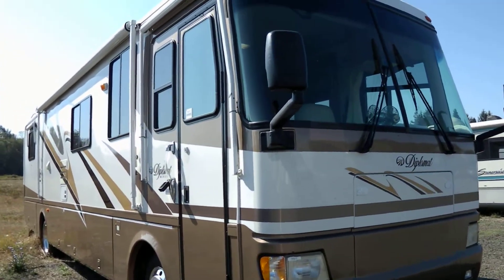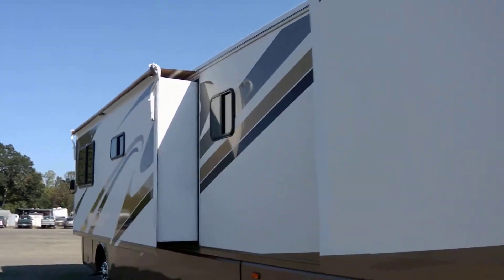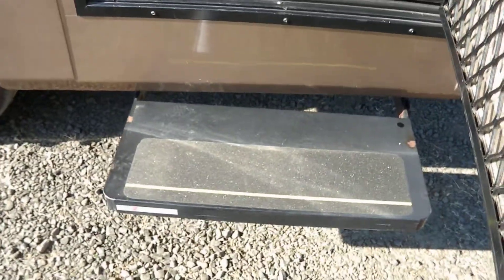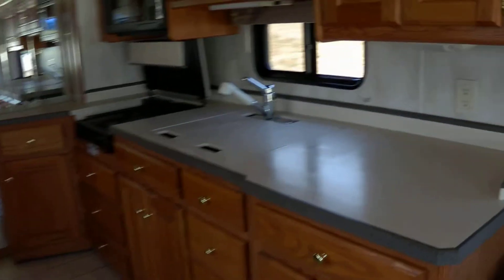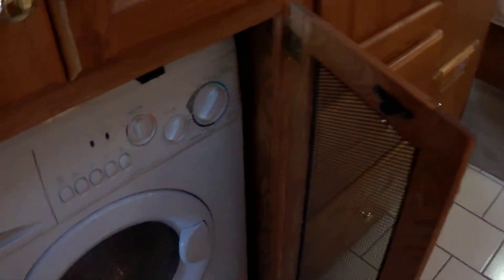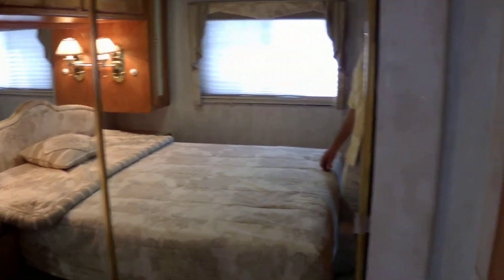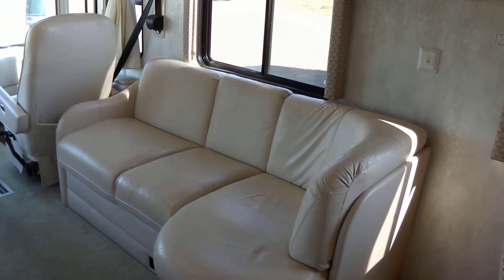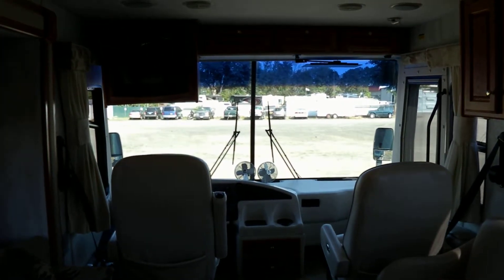2000Diplomat38D.MP4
2000 Diplomat 38D  2 slides $59,700 call for special Internet price Guaranty RV Jack Lewis 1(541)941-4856